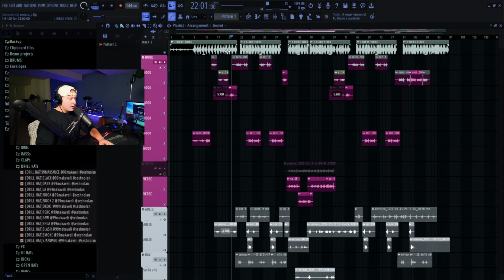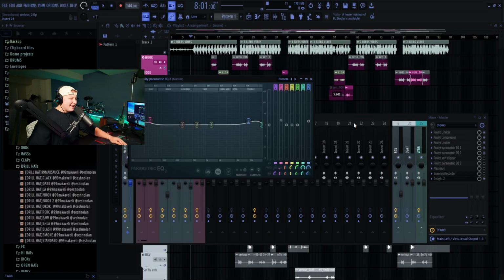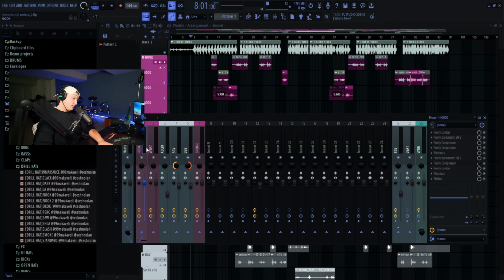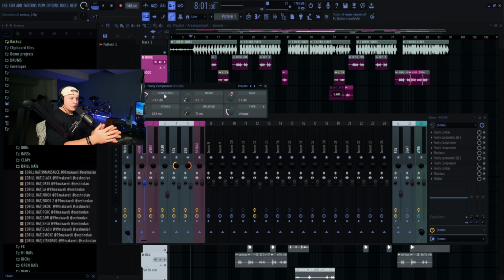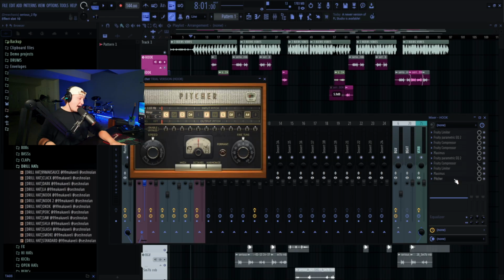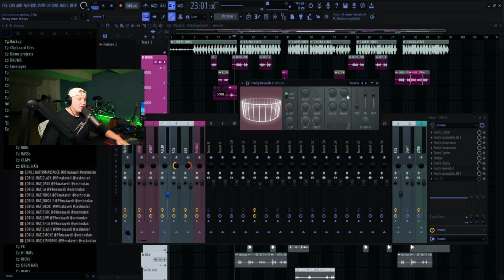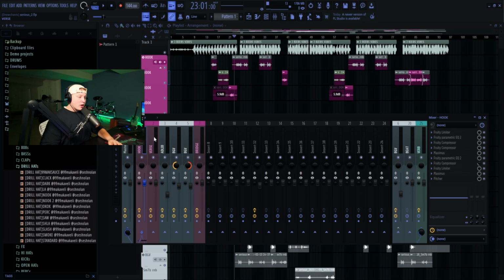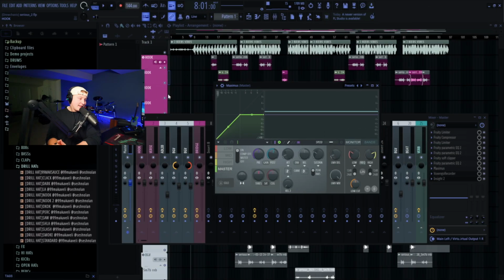HOW TO MIX A SONG WITH STOCK PLUGINS!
NOW ON MOST DAWS!!!

COMMENT WHEN DONE!

Youtube, in this video I mixed a full song using only stock plugins!

mix sm7b. cheap vs expensive mic. sm7b. shure sm7b. how to mix sm7b. vocal preset. how to get pro vocals. how to get industry vocals. pro studio session. free vocal preset. how to record vocals.  free. free vocal preset. TORY LANEZ. CHRIS BROWN preset. TORY LANEZ tiktok . CHRIS BROWN. how to record clean vocals. vocal compression.  compression tutorial.  how to  vocal tutorial. tutorial The TORY LANEZ. vocal template. TORY LANEZ project file. CHRIS BROWN project file. CHRIS BROWN flp. free vocal preset. fl studio vocal preset.